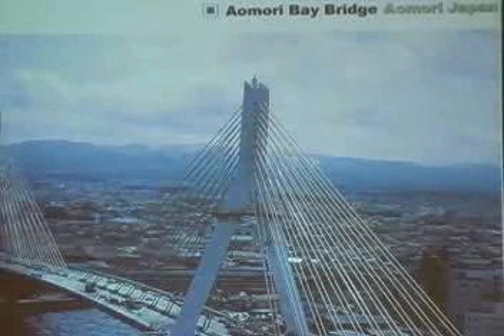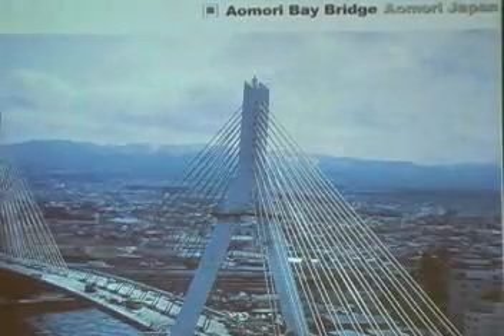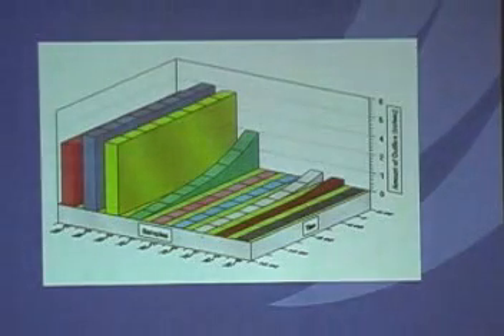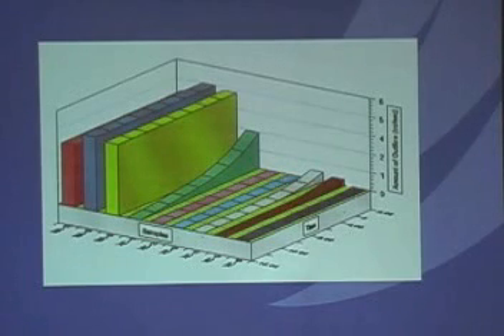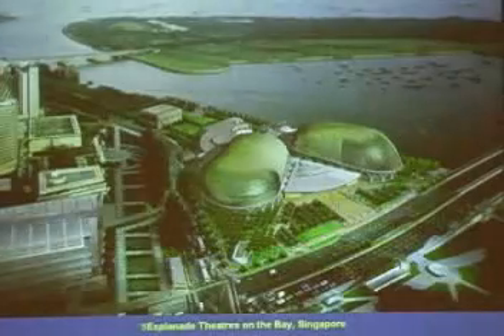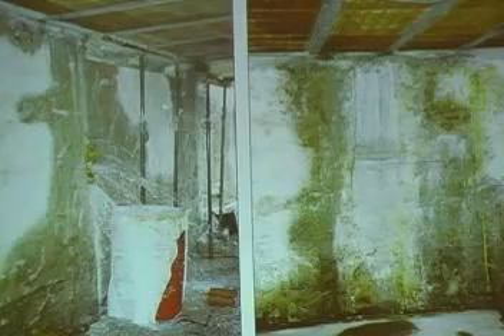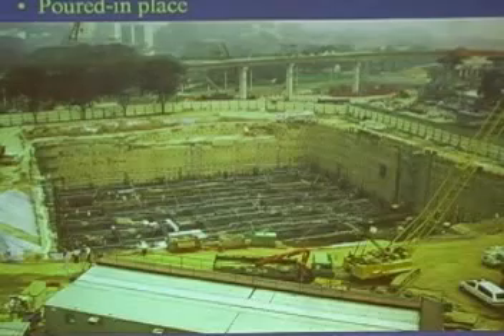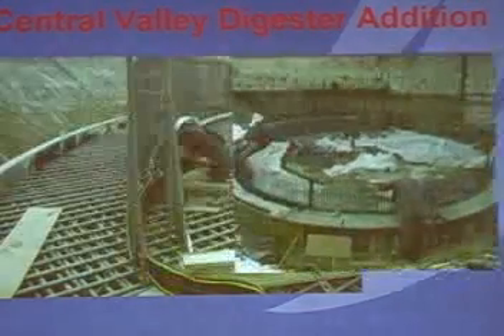Xypex Testing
Test of the concrete waterproofing chracteristics of Xypex Crystalline Waterproofing